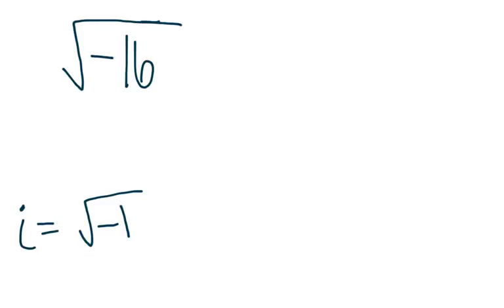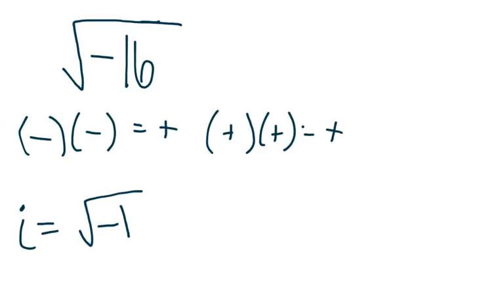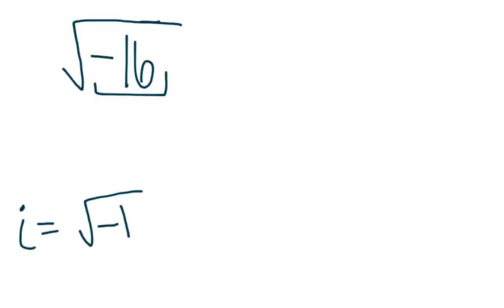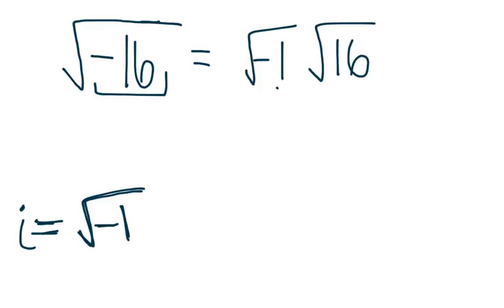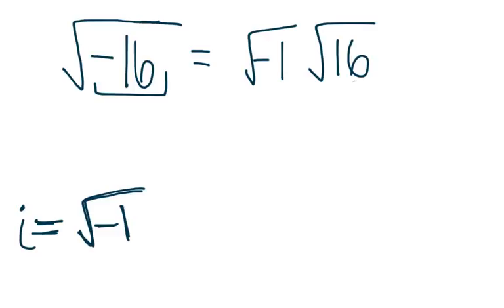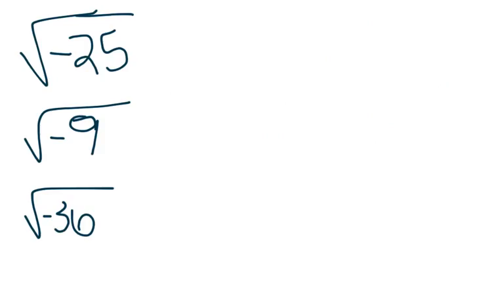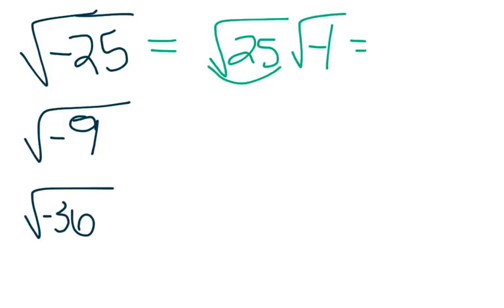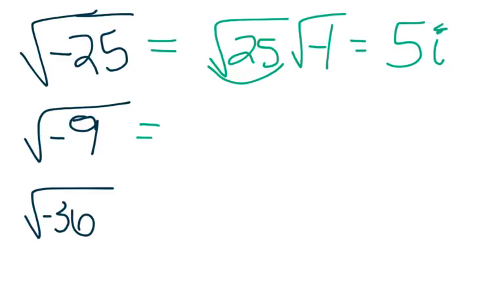[9.QEE.11-1.6] Use Different Methods to Solve Quadratic Equations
Write the answer of a negative square root using the imaginary unit "i"